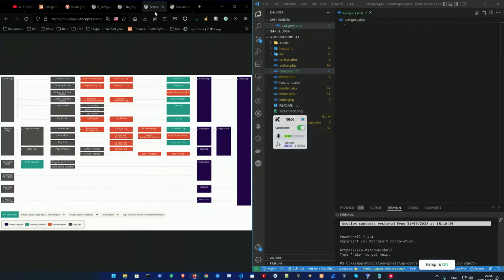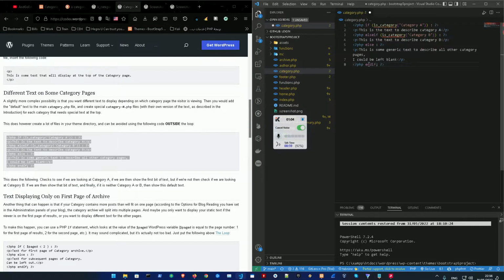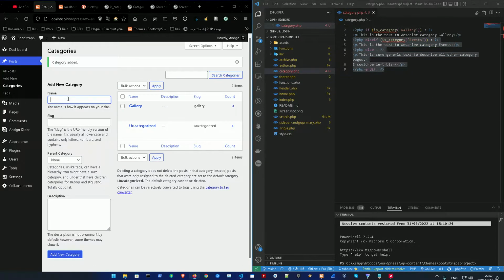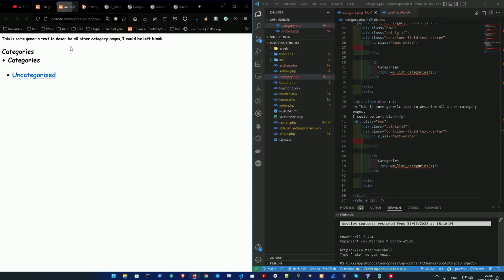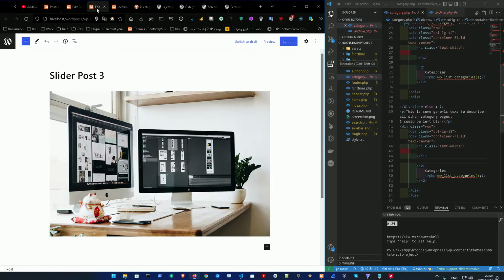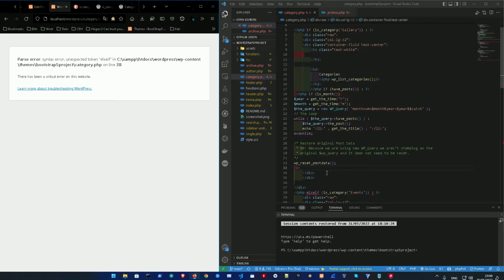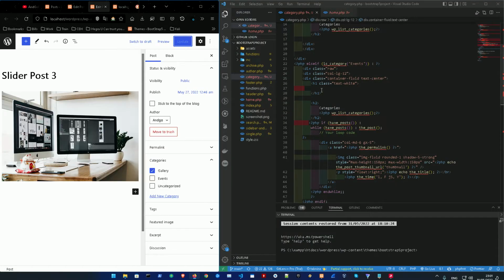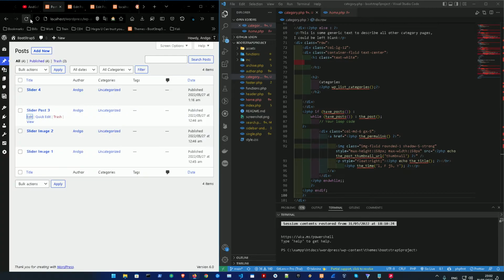Custom WordPress Theme Development (2022)#17 - Custom category page , category.php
17th video in the series where i show you guys how to make a simple category.php and how to display categories and the posts in the category query.
Steps:
1. Create a category.php in your root folder

2. add if else for the category with is category .

3. while loop over the posts in each category

2. Category Templates